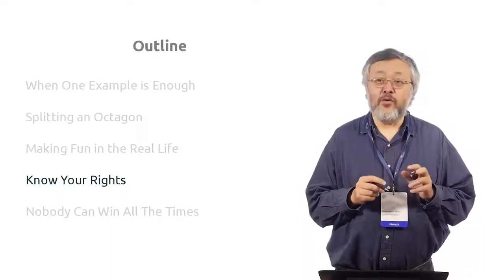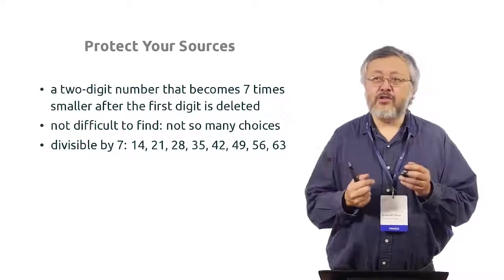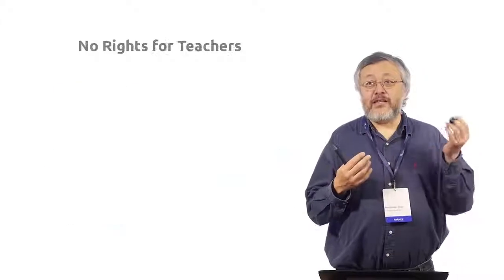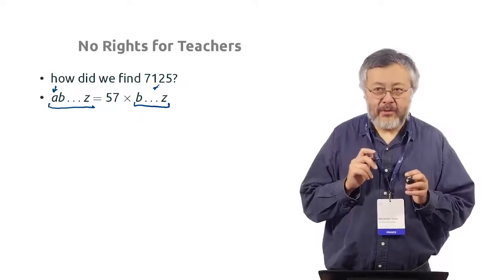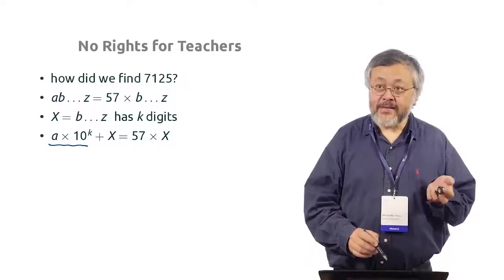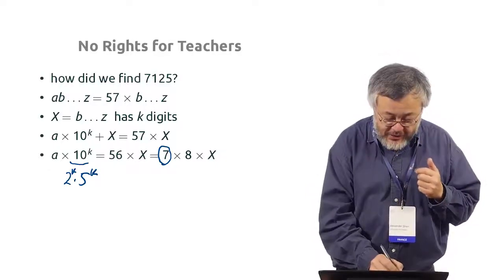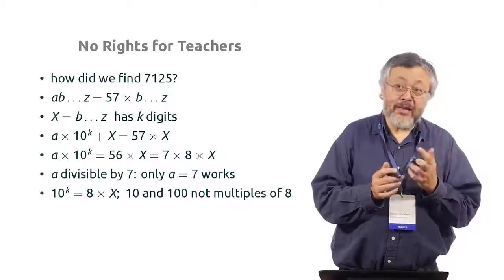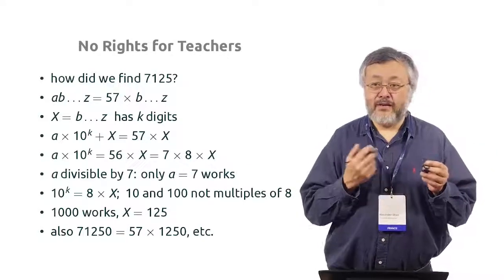Introduction to Discrete Mathematics for Computer Science-9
know your rights